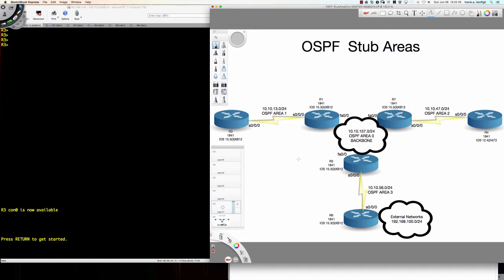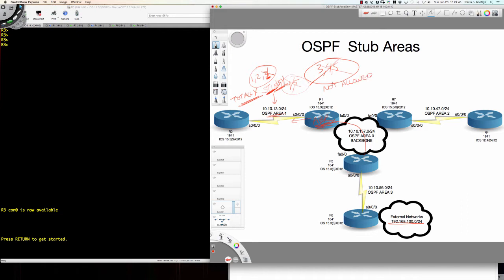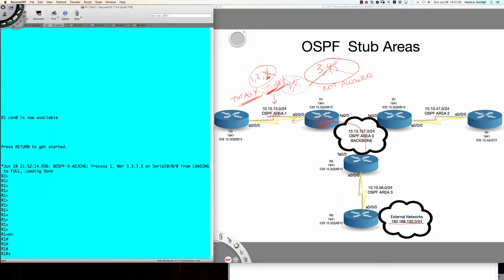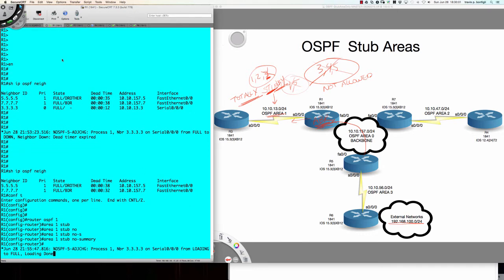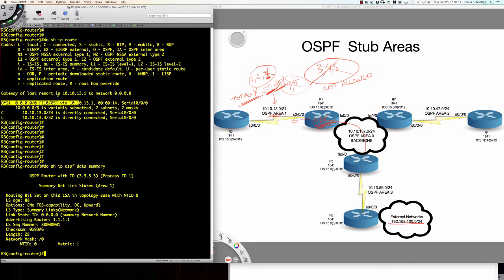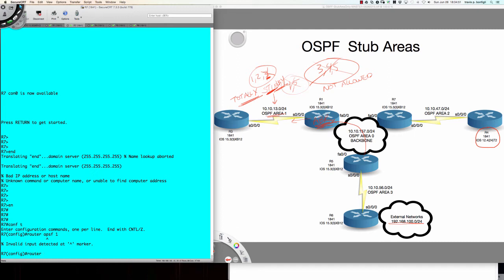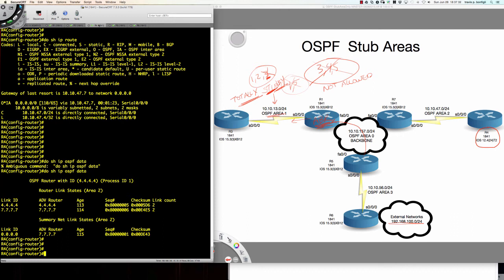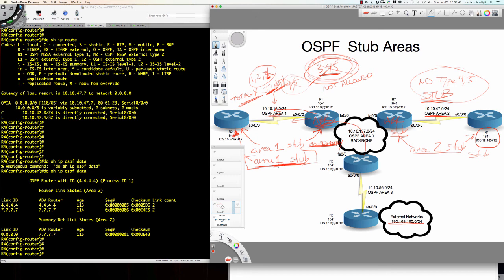OSPF Stub Area Types - An Introduction: The Totally Stubby Area Configuration and Verification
In this second video of a 4 part series we take a look at OSPF Totally Stubby Areas and see why/how the Area Border Router (ABR) fails to inject/flood Type 3, Type 4, and Type 5 Link State Advertisements (LSAs), and instead as an exception injects a single Type 3 Inter-Area default route.  The Not-so-Stubby-Area (NSSA) and Totally NSSA area video tutorials will follow!  Enjoy!